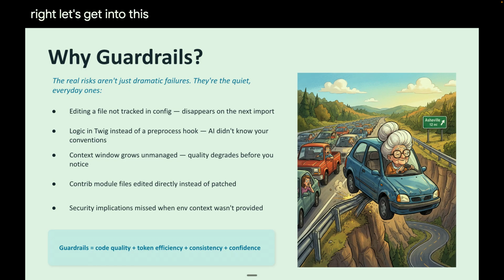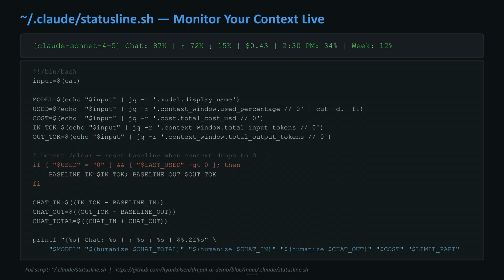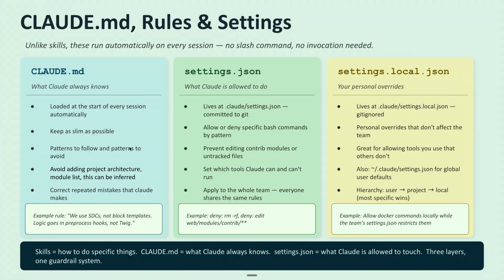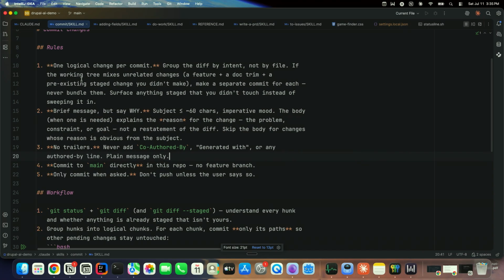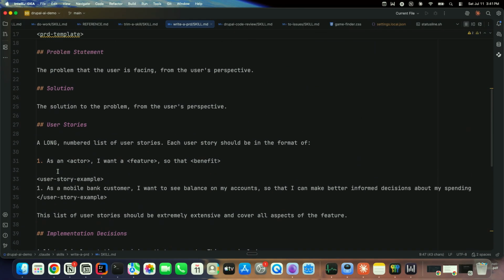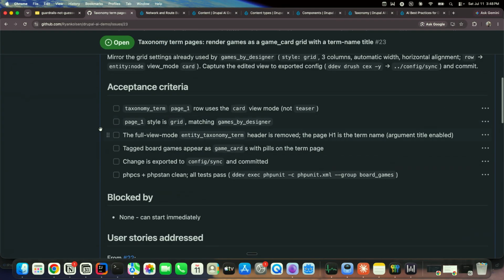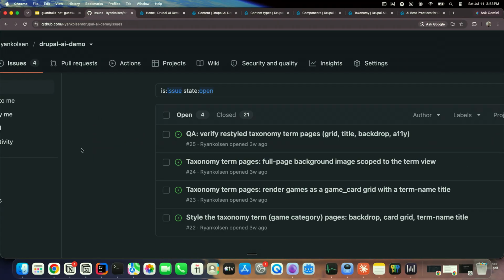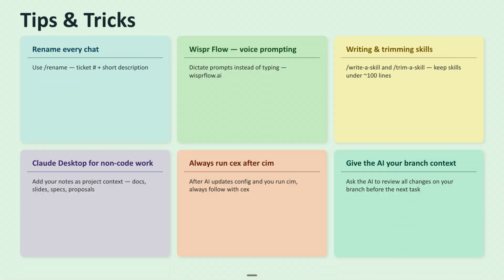Guardrails, Not Guesswork: Shipping Drupal Features with Claude Code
AI coding assistants are everywhere, but most Drupal developers are either avoiding them entirely or letting them run wild in their codebase. Neither extreme is the answer. This session shows how to use Claude Code to safely build features, add content types and fields, create and update Views, and even fix bugs in contrib modules — all with guardrails that protect your config, your content, and your sanity.

The workflow demonstrated is the same one I use on a ~5,000-page Drupal multisite for the New York State Unified Court System, where accessibility (WCAG AA), security, and config stability are non-negotiable. Because that codebase is proprietary, the live demo will be driven through a purpose-built companion site that mirrors the same guardrails and patterns in a site we can all poke at freely. You'll see how project-specific **skills** (reusable, versioned instruction sets) encode standards for Twig/preprocess separation, patching contrib modules instead of editing them, config capture workflows, and PHPStan compliance — so the AI follows *our* rules, not its training data.

Key topics:

Why context is everything**: the "smart zone" vs. "dumb zone," why LLMs are stateless, and why the knowledge cutoff means you can't trust the model's built-in Drupal knowledge
Claude Code fundamentals**: slash commands, IDE integration, planning mode, resume, memory, and the shortcuts that actually matter
Steering the agent**: `CLAUDE.md`, skills, and project rules that make the AI respect your architecture
Planning before building**: PRD → multi-phase plan → tracer-bullet implementation
Drupal-specific guardrails**: never editing untracked files, patch workflows for contrib, config capture branches, Single Directory Components, and Views development patterns
We'll close with a demo of a non-Drupal React Router v7 / TypeScript / Drizzle app where Ralph ships features end-to-end from a multi-phase plan, and talk honestly about where human-in-the-loop is still essential and where you can safely step away.

You'll leave with a concrete mental model for organizing a Drupal codebase for AI collaboration, a starter set of skills you can adapt, and a clear picture of how far this can go today.

Ryan Olsen